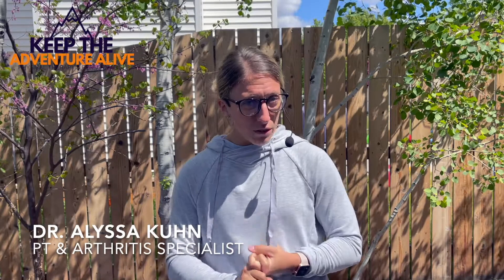3 Things you NEED to be doing if you have OSTEOPOROSIS | Dr. Alyssa Kuhn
Do you have osteoporosis or has it been mentioned to you before? Does osteoporosis run in your family? According to the research: "About 26 million white women in the United States have low bone mass, and their lifetime risk of osteoporosis‐related fractures exceeds 40%.8, 9 The highest rates of osteoporosis‐related fractures occur in elderly women, although 13% of men also will experience such fractures" But the good thing?! These fractures can be prevented!

Join Dr. Alyssa Kuhn, physical therapist and arthritis specialist as she tells you the top 3 things you can do for stronger bones and less fractures so you can save your bones from osteoporosis! Many times we think we are doing all we can for our bones but turns out there are certain things that are way more effective. High impact exercise, vitamin D, and protein intake just to name a few. Take a look at getting a DXA scan to assess your bone health especially if over 50. Osteoporosis and osteoarthritis can go hand in hand, learn the difference here!